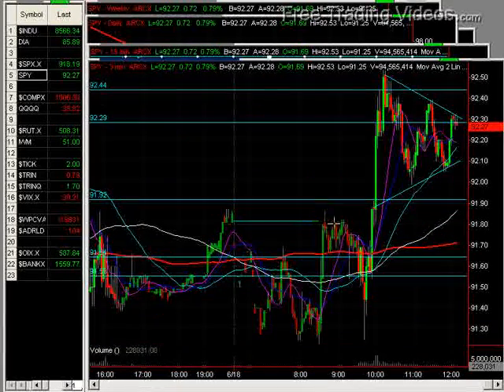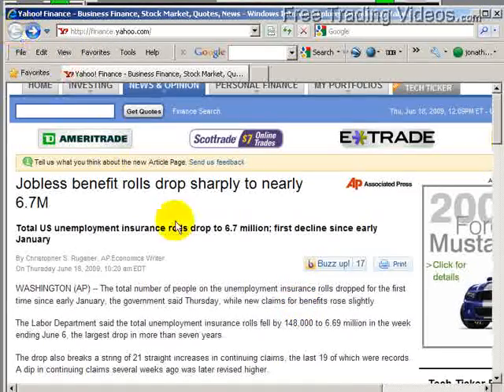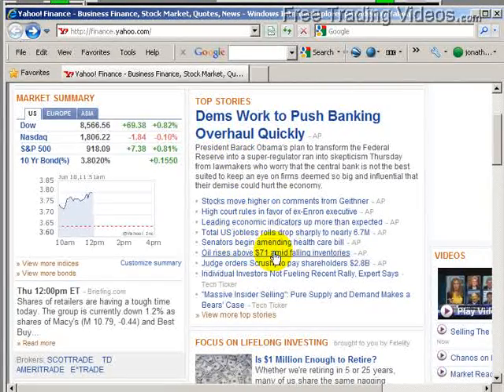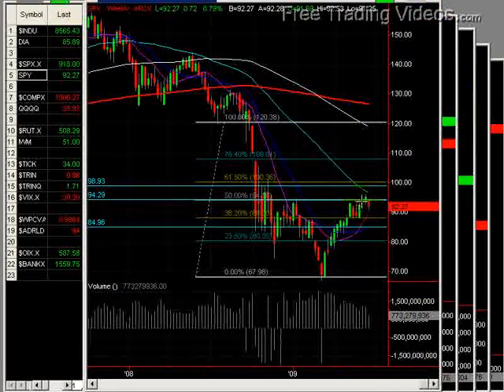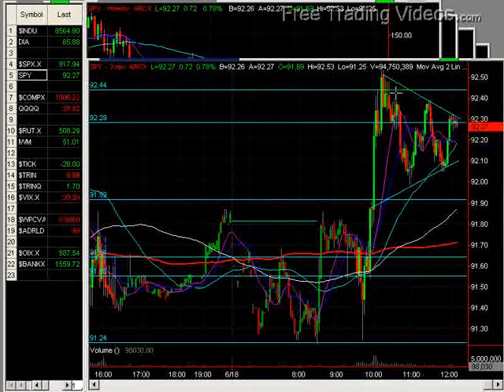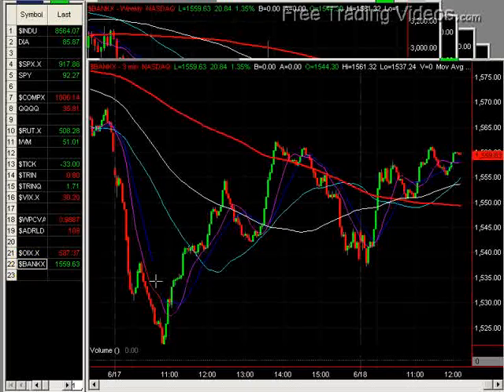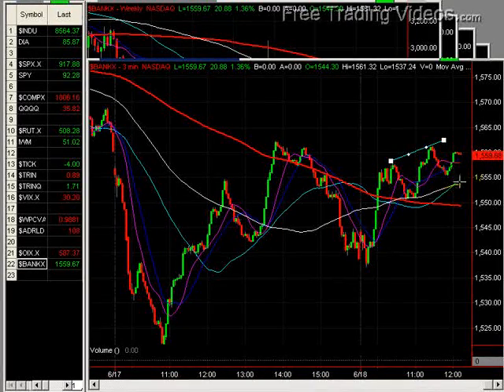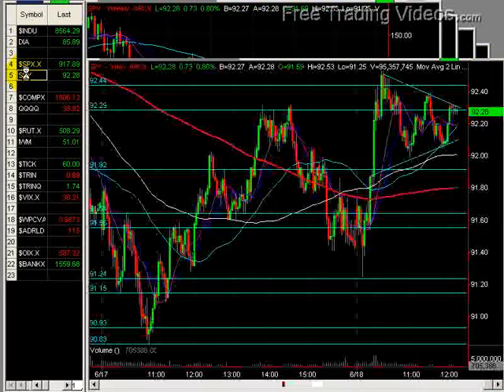June 18th, 2009 FTV Noon Report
Hi again all,

Nice symmetrical triangle pattern intraday here.  TRIN's not matching and VIX slightly bullish.

Nice working with you all : )

Matador